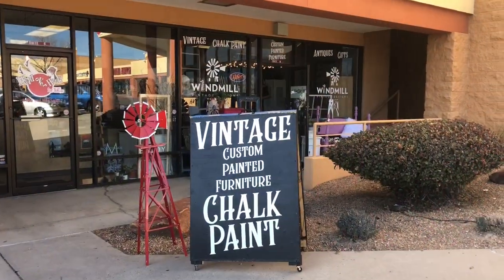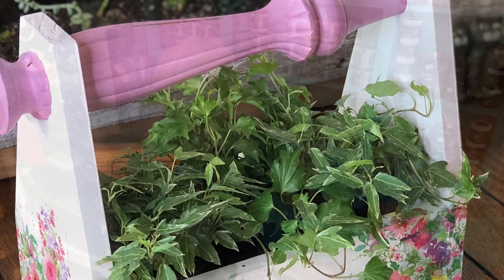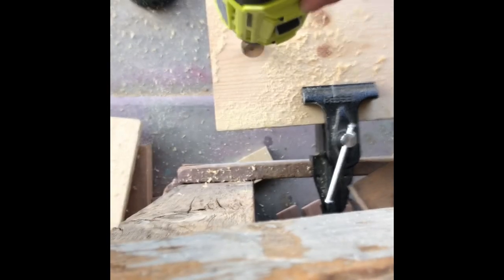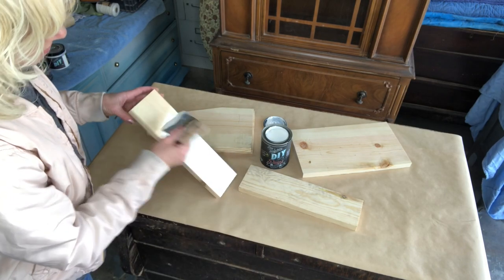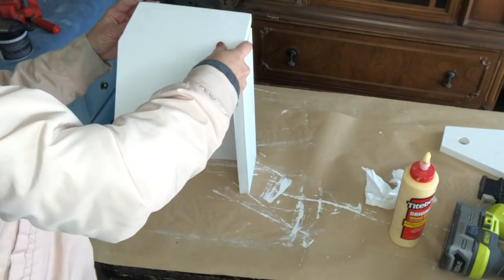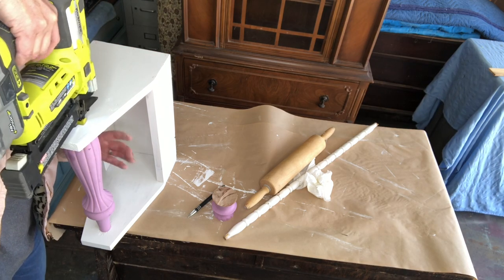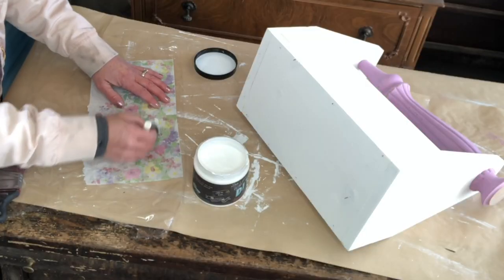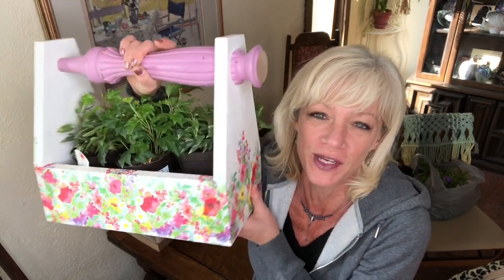Flawless Decoupage! With plastic wrap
What would you use your caddy for?

paint products can be found @windmillvintagedesigns.com